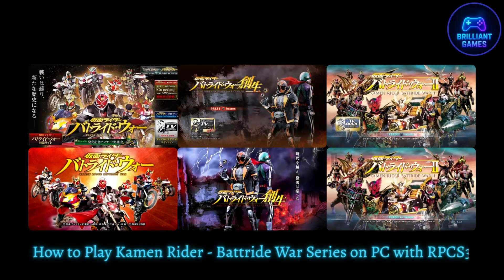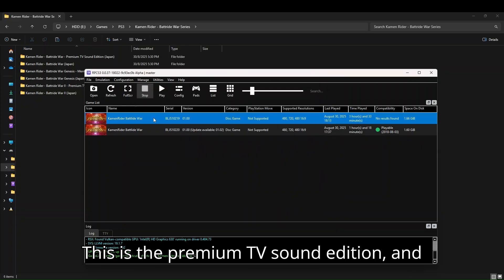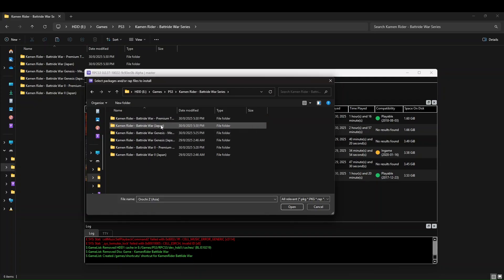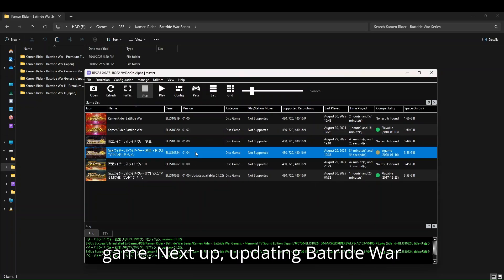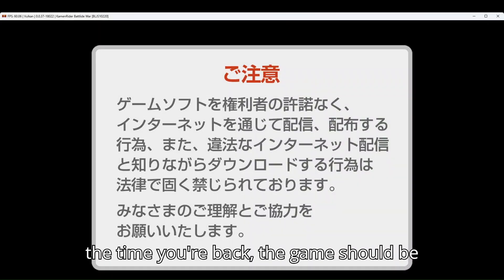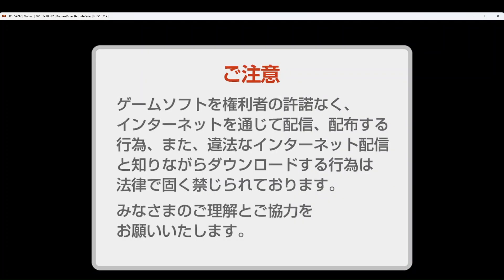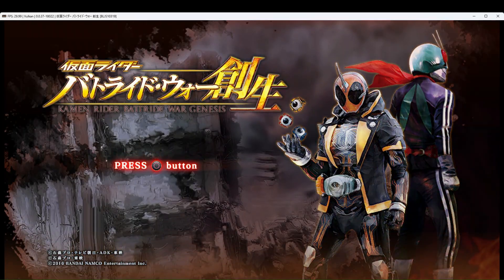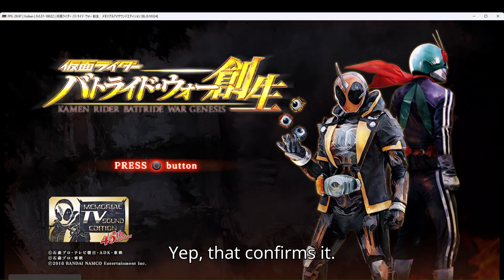How to play Kamen Rider Battride War Series on PC with RPCS3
This step-by-step guide covers setup, installation, and updates for Battride War, Battride War II, Premium TV & Movie Sound Edition, and Battride War Genesis. Perfect for fans who want the best performance and smooth gameplay.

👇 Links & Resources

⚠️ Note: This channel does not provide game files.
Please search and obtain them on your own.